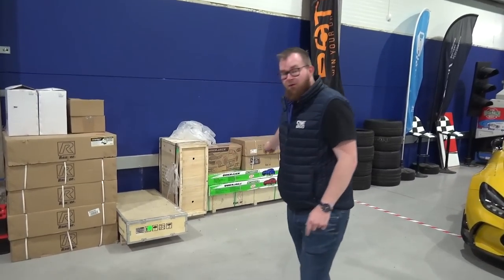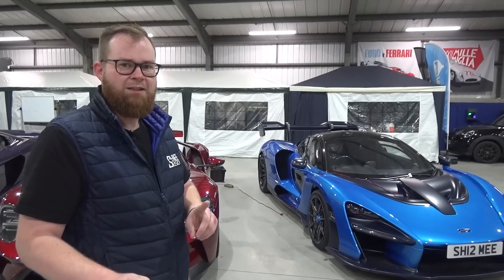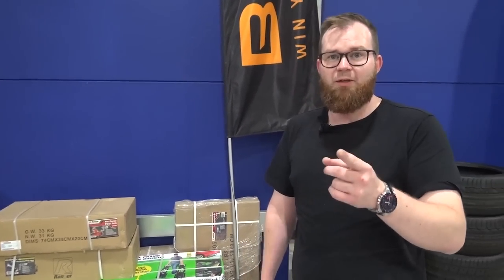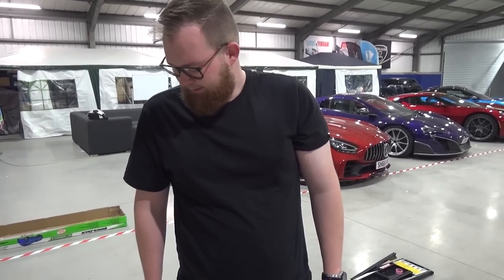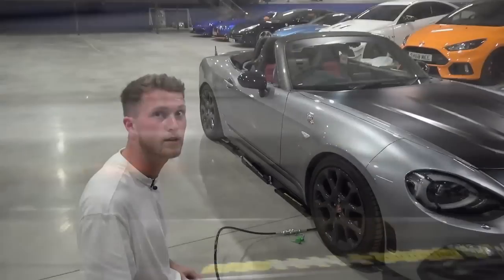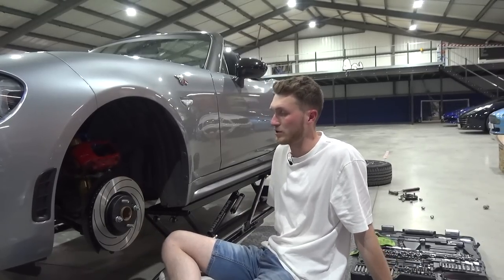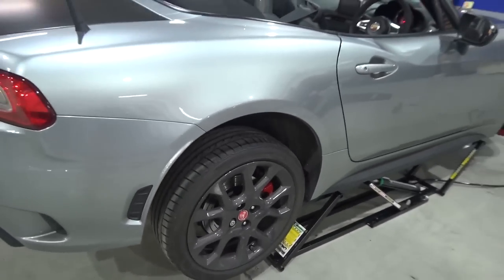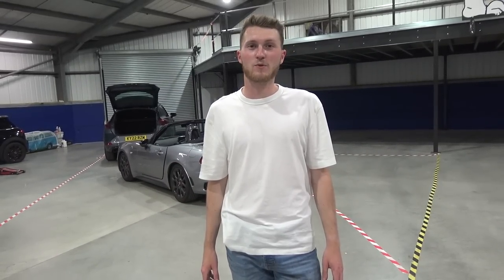IMPORTANT UPGRADE! Modifying Brad's Abarth 124 Spider with TAROX Brakes | SHMUSEUM VLOG 74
Taking a break (no pun intended) from The Shmeemobiles, we're working on some modifications to Brad’s Abarth 124 Spider!

Before we get started, the GT Black Series needs to be taken down to Mercedes-Benz Brooklands for its first annual service as it's recently returned from the Middle East.

Once we’ve arrived back at @TheShmuseum, it’s time to install the new TAROX brakes to the Abarth and a great opportunity to unbox our BendPak QuickJack which will make wheel swaps and maintenance so much easier in the future too.

After making a start, it’s clear we need to get some transmission oil so pop out for that, and on our return head down to HR Owen Ferrari to collect the SF90 Stradale that's also had a post-trip check over. Finally we can get the QuickJack into operation, take the wheels off the 124 and replace the discs and pads.

Huge thanks to TAROX for supplying their F2000 discs and Corsa/Strada pads, you can check out what they have available for your car